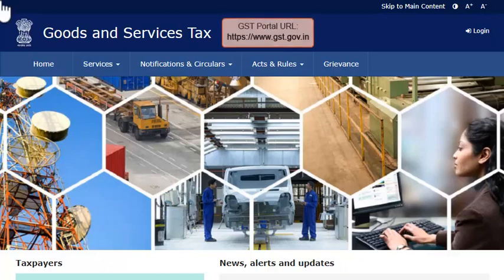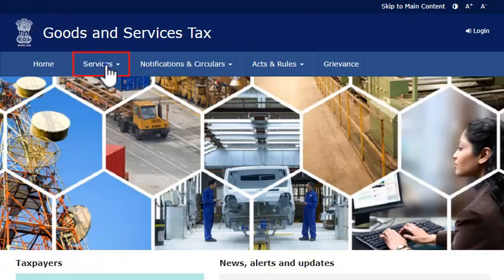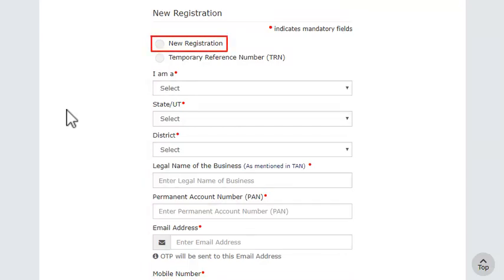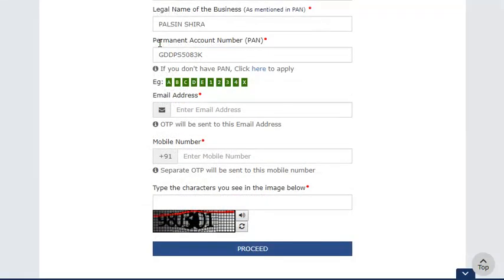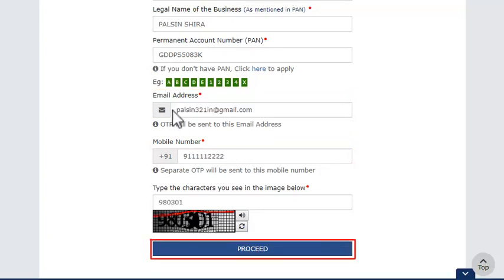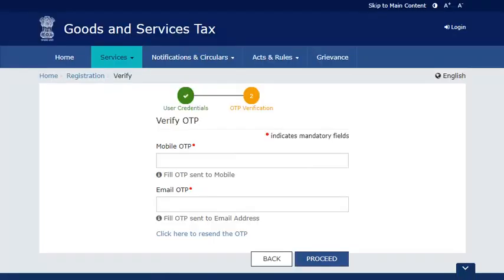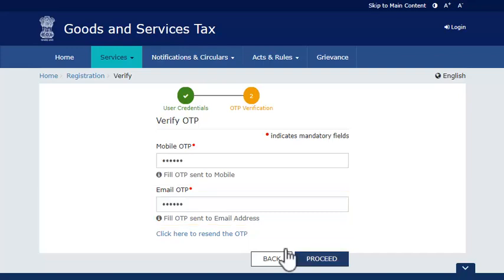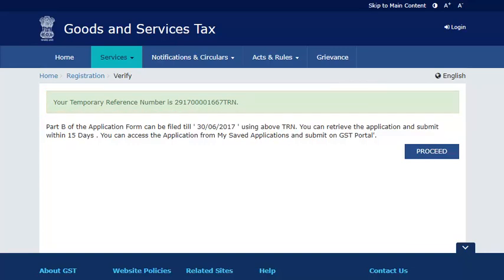Online GST Registration Process | Complete Guide of GST Registration - Part A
Online GST Registration process explained  in step by step, & It's a free process not required  to pay the money for registration,